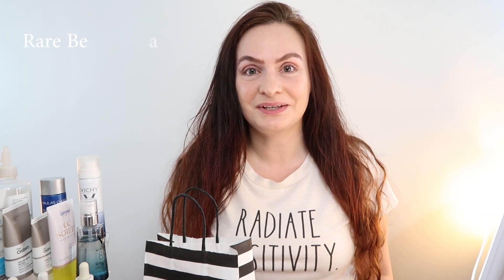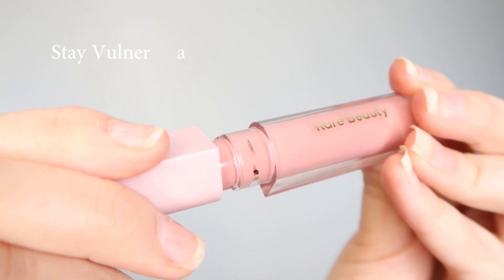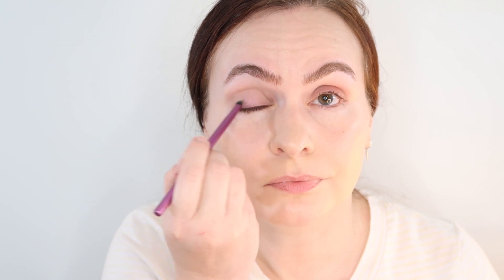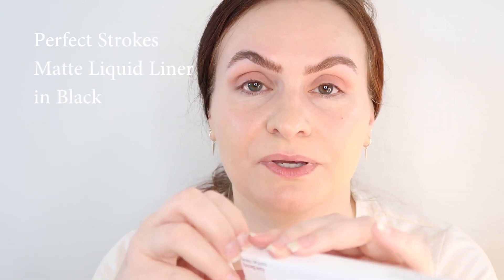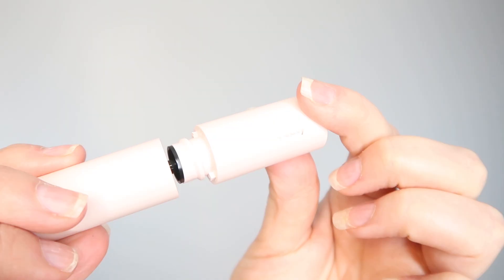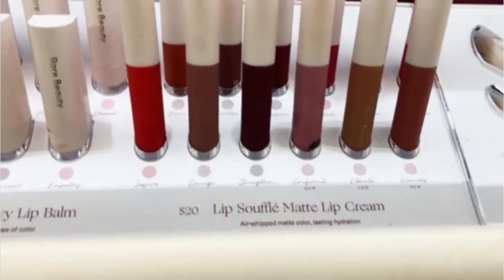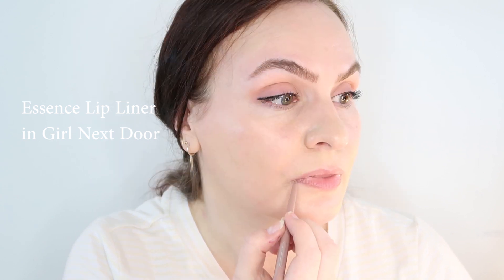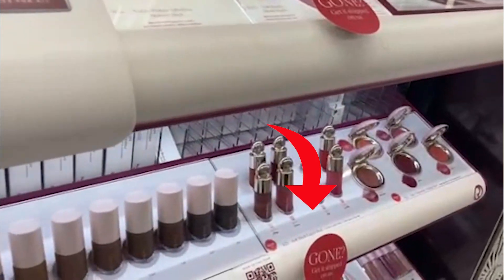EYE Opening Rare Beauty Try On + Review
Hi Everyone! This is the first time I have tried Selena Gomez's Rare Beauty cosmetic line. I'm pretty excited about the products I have tried so far and looking forward to trying some of the other items in the line. Once they are restocked! 💜

💭Comment and add a 👍🏼THUMBS UP so I know if you liked this video!

🚩PRODUCTS MENTIONED IN THIS VIDEO:
* Rare Beauty Stay Vulnerable Liquid Eyeshadow in Nearly Rose
* Rare Beauty Perfect Strokes Matte Liquid Eyeliner in Black
* Rare Beauty Perfect Strokes Universal Volumizing Mascara in Black
* Rare Beauty Lip Souffle Matte Lip Cream in Confident

* Real Techniques Everyday Eye Essentials Makeup Brush Set
* essence lip liner

RECOMMENDED LINKS FOR CREATING YOUTUBE VIDEOS:
⭐️ Video Ranking Academy (VRW) Recommended Free Classes:

* The One YouTube Strategy for 122k+ Views a Day Masterclass *recommended*

I believe in full honesty and only endorse a product or company that I actually use and recommend.